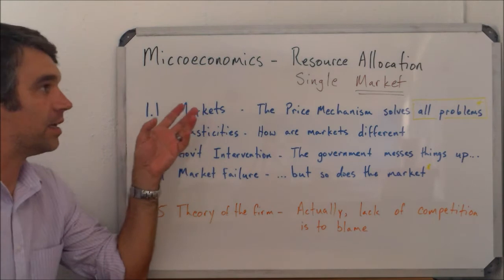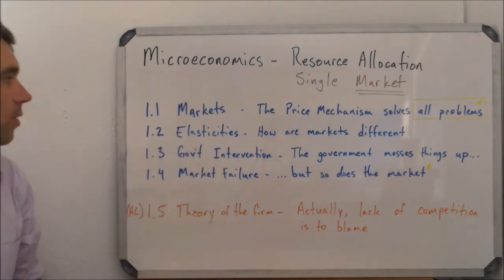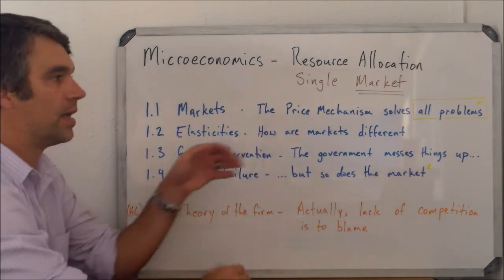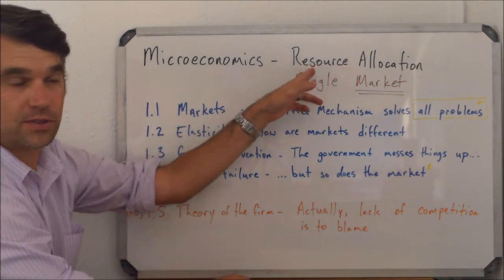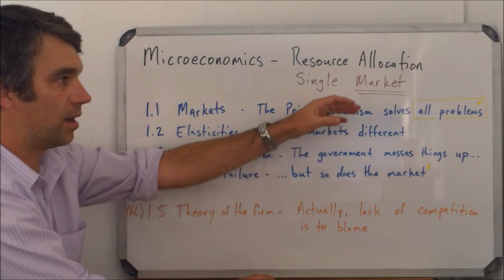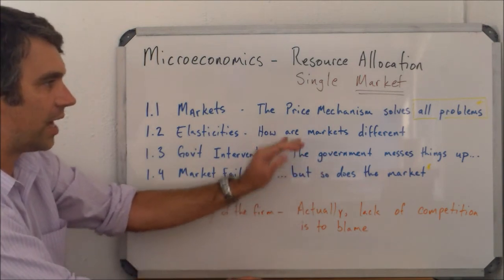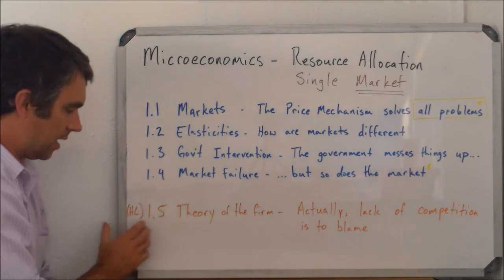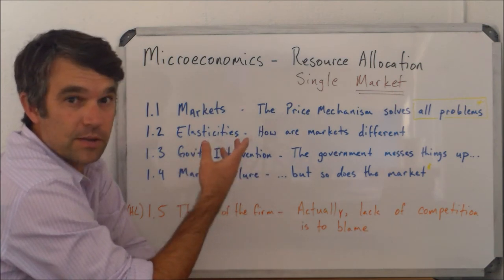Introduction to Microeconomics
What will the IB course cover?